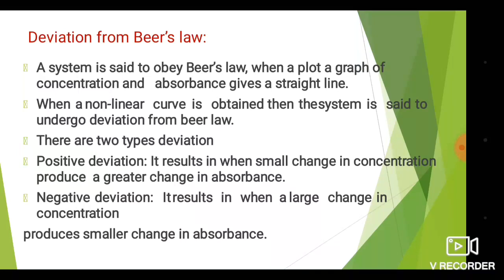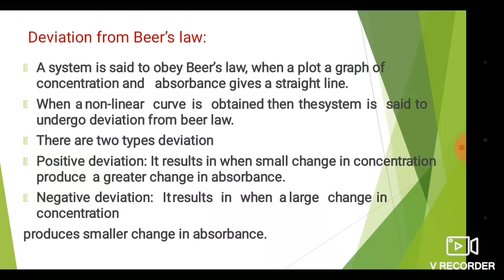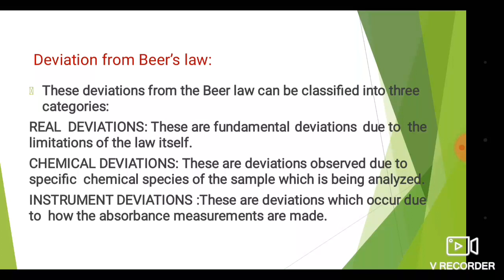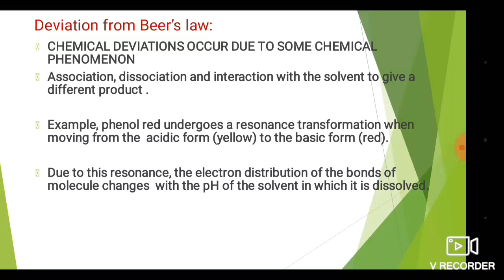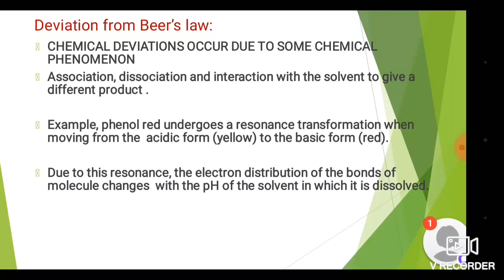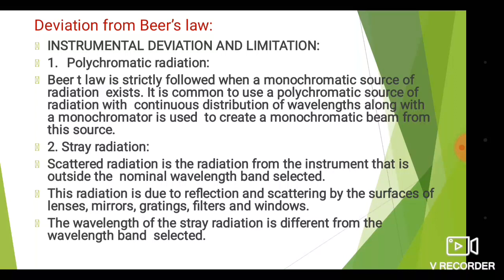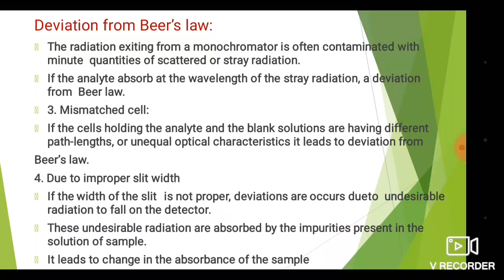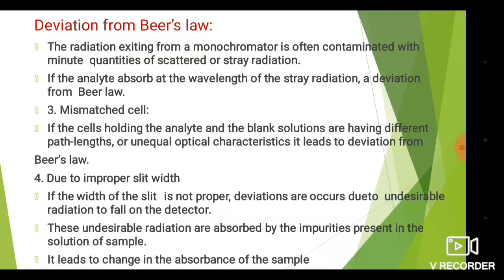B.Sc.II Analytical Chemistry Paper-VII Instrumental Methods of Chemical Analysis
Unit-I Spectroscopic Methods Visible Spectroscopy (Part-V)
Topic Deviation from Beer's Law